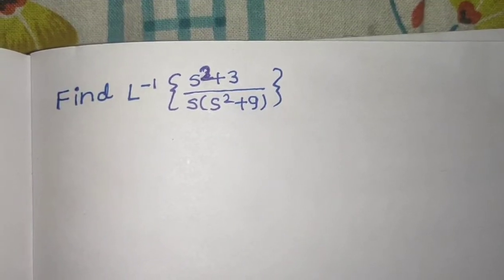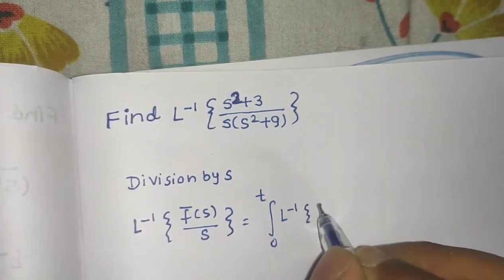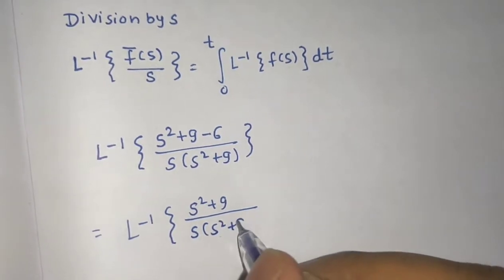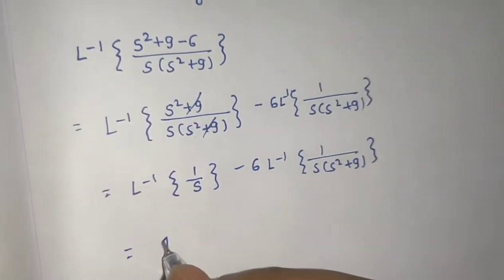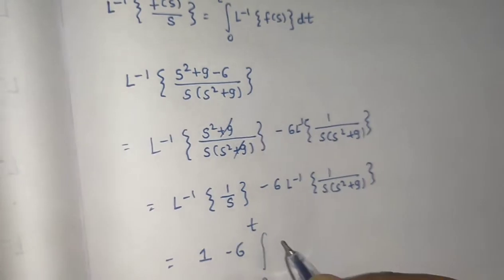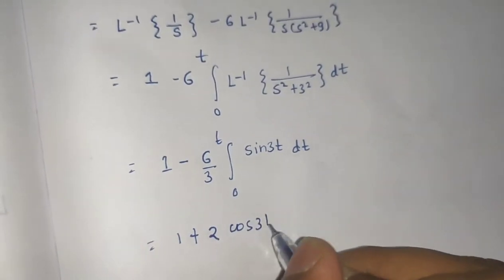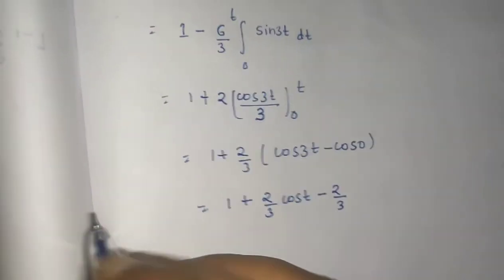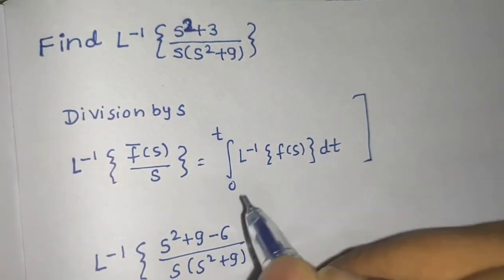Inverse Laplace Transform of (s²+3)/s(s²+9)